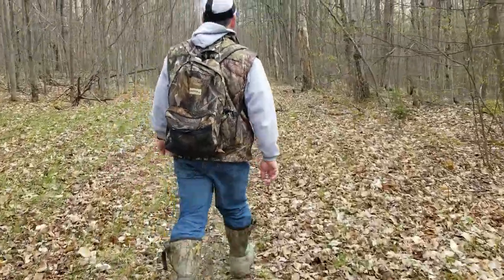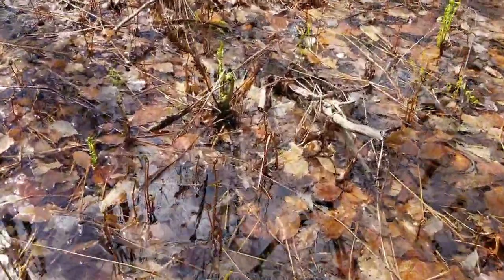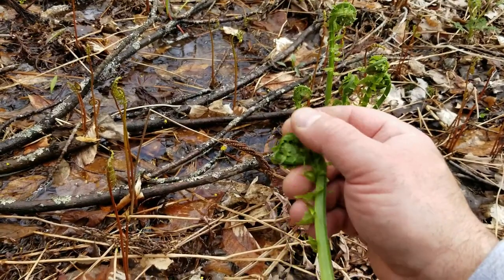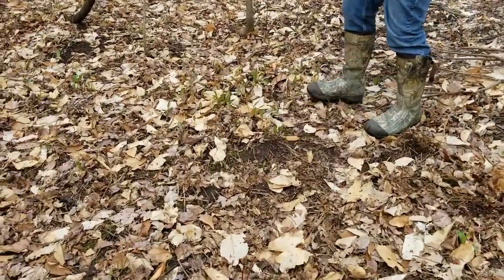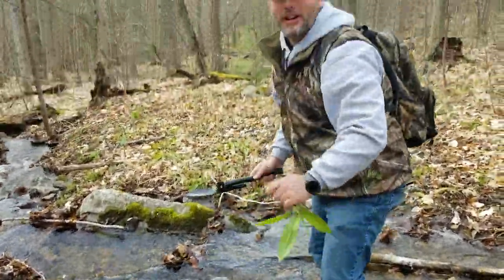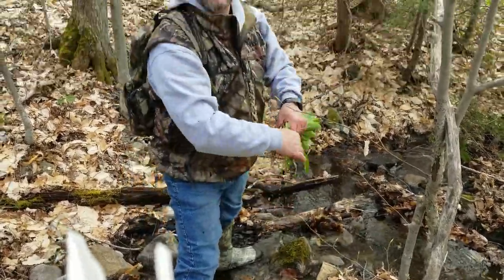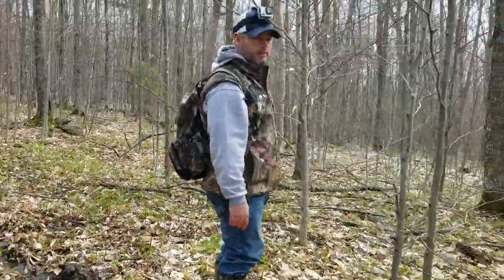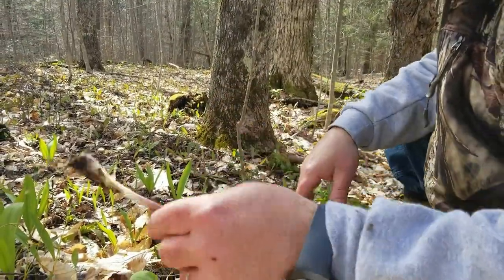Wild Edible Leeks and Fiddleheads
A beautiful day at a couple of our favorite public lands to collect spring wild edibles. Fiddleheads and Leeks are both some of the best eating wild foods mother nature provides. The only way it could be better is if you pair that with some spring morel mushrooms and some fresh caught brook trout all in one pan..Ohhhh Yeeaahhh. Come Join Us!